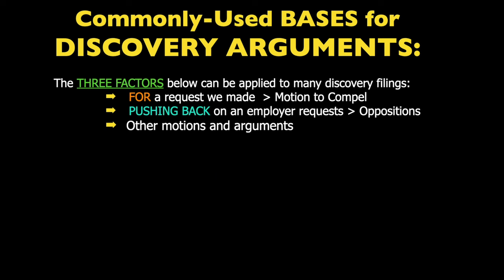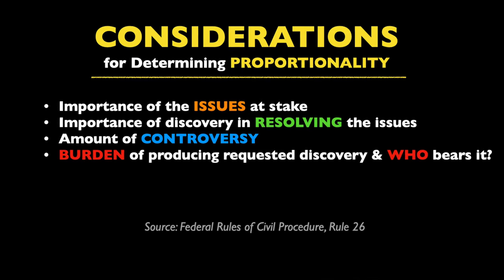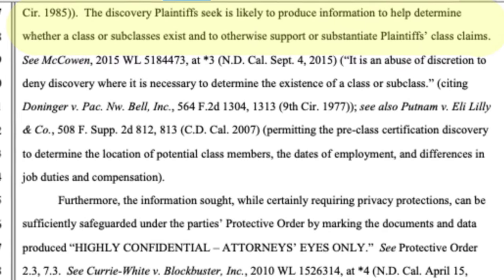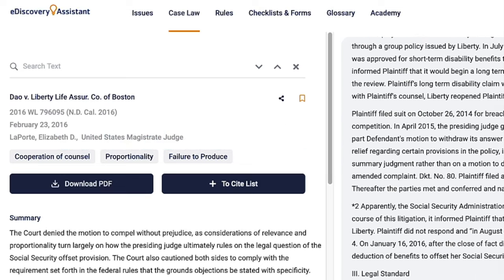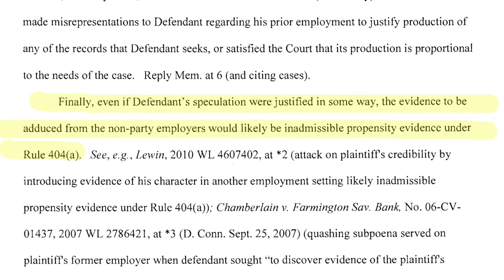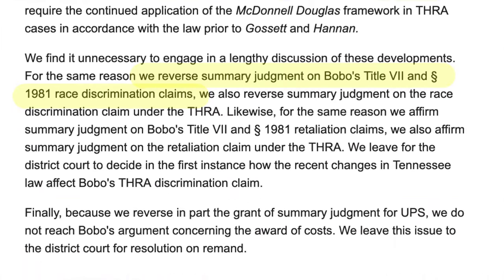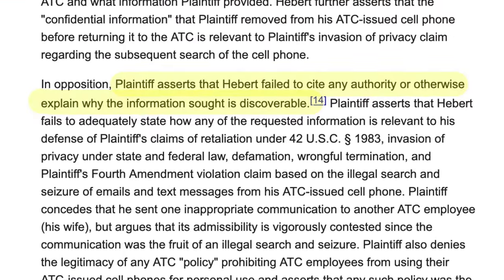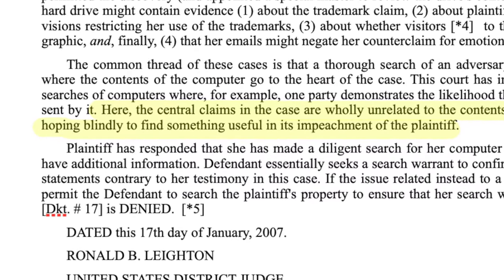EEOC for Workers Discovery Rules, Cases & a Couple of Tricks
Hi Guys.
In the last video I talked about some of my experiences in discovery.

This video is a more RESEARCH-ORIENTED take on discovery, with a focus on Proportionality under Federal Rules of Civil Procedure, Rule 26.   Includes a lot of cases that illustrate the concepts.  (See below for links to the cases referenced in the video. )

TOPICS COVERED:
3 FACTORS that form the BASIS for discovery arguments:
1. Privilege
2. Relevance
3. Proportionality

 4 CONSIDERATIONS for determining Proportionality:
1. Importance of the issues at stake
2. Importance of the requested discovery in resolving those issues
3. Amount of controversy
4. Burden of producing the requested discovery & who bears it?

2 DIRTY TRICKS:
1.  The Old 1-2 Punch
2. Fishing Expeditions

CASES ILLUSTRATING THE 4 CONSIDERATIONS:

1. Importance of the issues at stake
Salazar v. McDonalds:

2.  Importance of the requested discovery in resolving those issues
Rivera v. Nibco:

3.  Amount of controversy
Dao v. Liberty Life:

4.  Burden of producing the requested discovery & who bears it?

DIRTY TRICKS:

- The One-Two Punch
Bobo v. UPS:

-Fishing Expeditions
1.  Tingle v. Hebert:

Keywords I Used on Google Scholar to find these cases:
Proportionality in Discovery Discrimination
"Discovery Rules" Discrimination
Discovery Limitaitons Discrimination
Discover Proportionality Employment

I AM NOT AN ATTORNEY, SO ALWAYS DO YOUR OWN RESEARCH, AND IF POSSIBLE, CONSULT AN EMPLOYMENT ATTORNEY.   Most offer free consults.